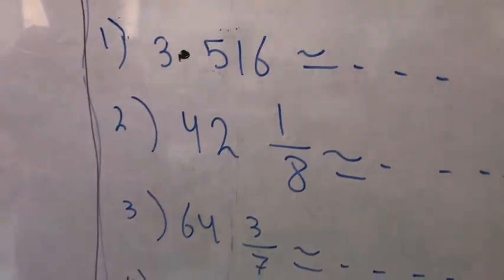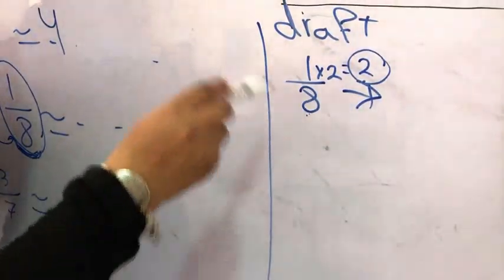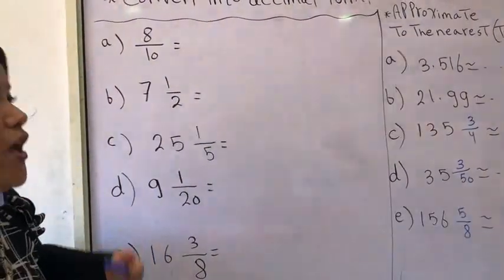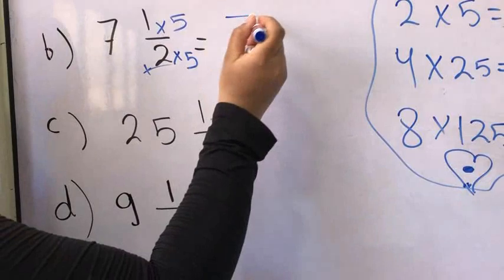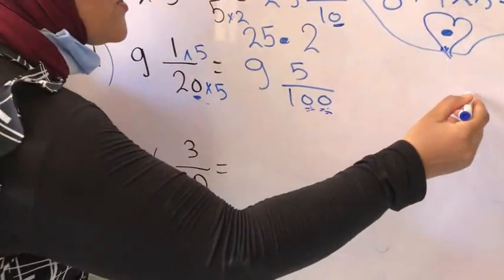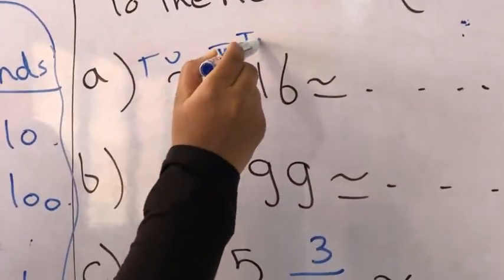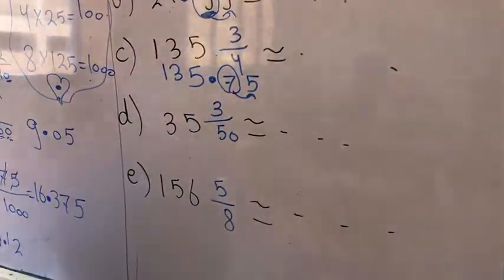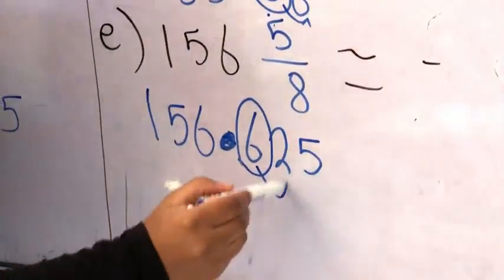Math Revision j5(Language)